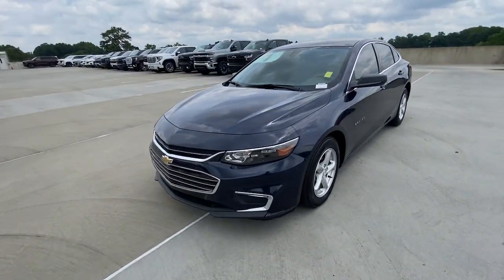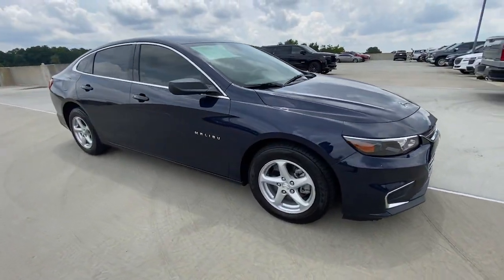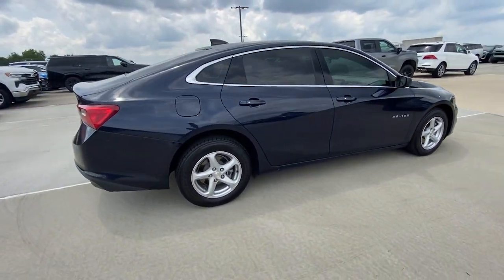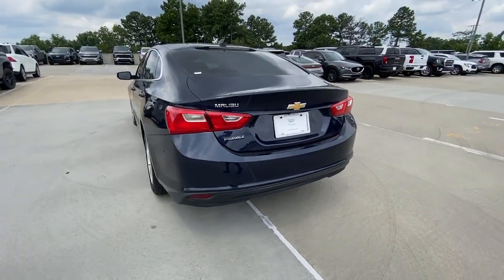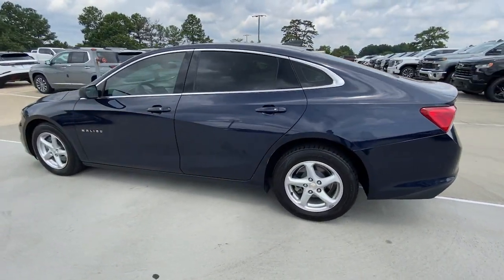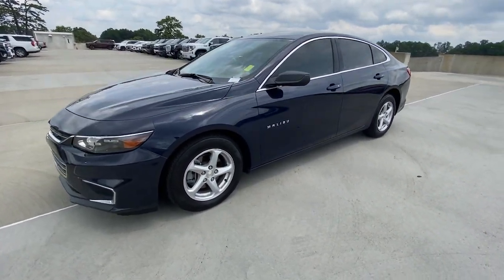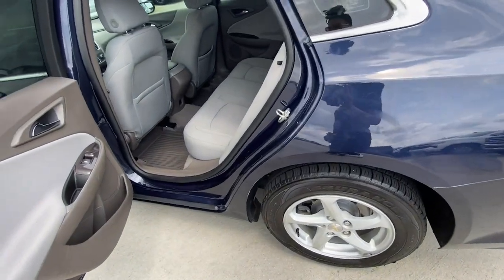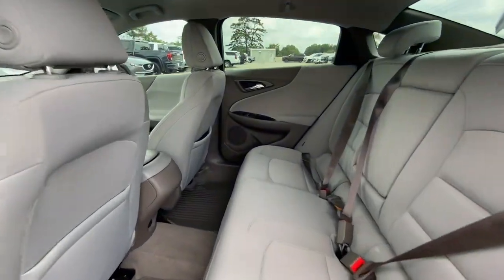2018 Chevrolet Malibu Atlanta, Brookhaven, Sandy Springs, Roswell, Alpharetta ESV342C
Blue Velvet Metallic Used 2018 Chevrolet Malibu LS available in 5862 Peachtree Industrial Blvd. at Jim Ellis Buick GMC Cadillac. Servicing the Atlanta, Brookhaven, Sandy Springs, Roswell, Alpharetta area.

Blue 2018 Chevrolet Malibu LS 1LS FWD 6-Speed Automatic 1.5L DOHC Bluetooth Backup Camera Dark Atmosphere/Medium Ash Gray w/Premium Cloth Seat Trim.brbrRecent Arrival! 27/36 City/Highway MPGbrbrAwards:br  * 2018 KBB.com 10 Best Sedans Under $25000   * 2018 KBB.com 10 Most Awarded BrandsbrCall our internet team today @ 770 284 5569 to schedule a hassle free test drive! We are located at: 5880 Peachtree Industrial Blvd Atlanta GA 30341. Jim Ellis Cadillac Atlanta Our inventory moves extremely quickly! Please be sure to secure your appointment. All vehicles are subject to sale at any time.